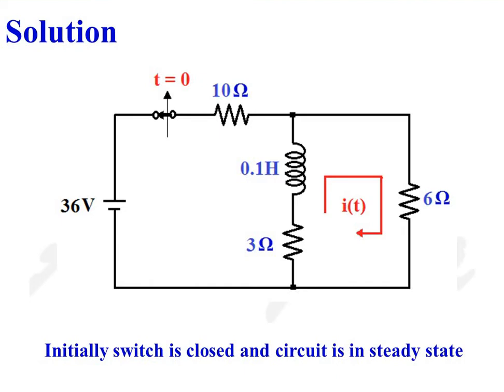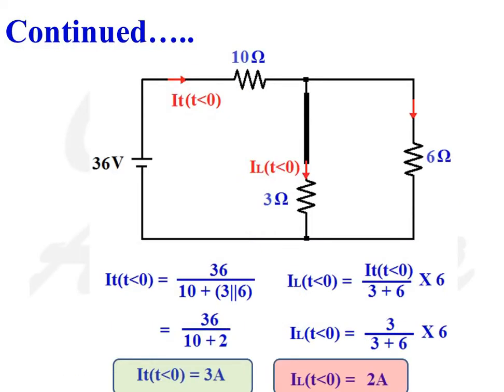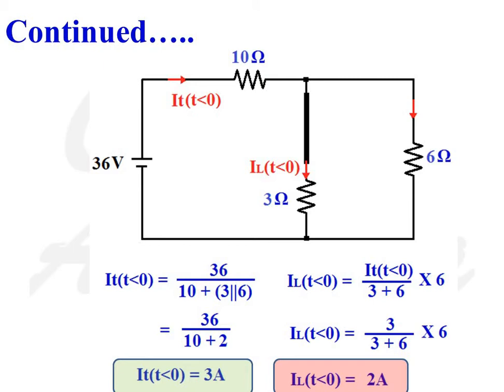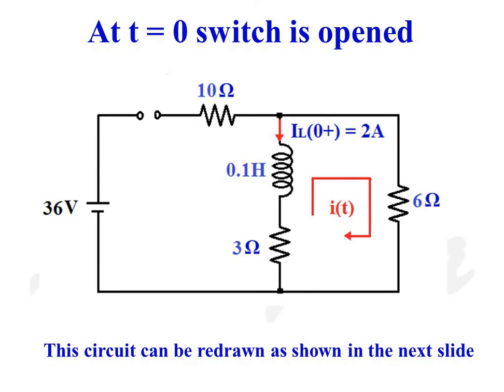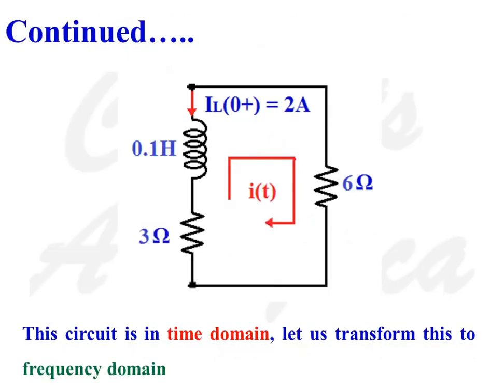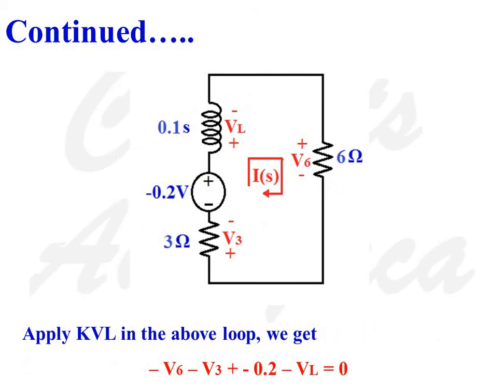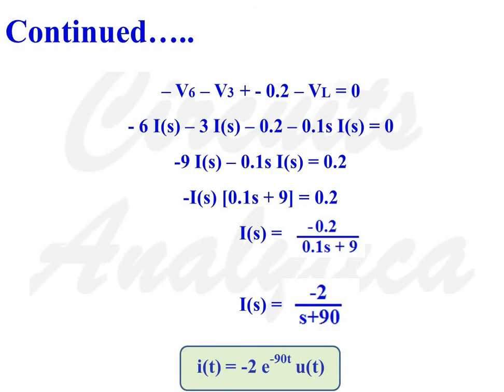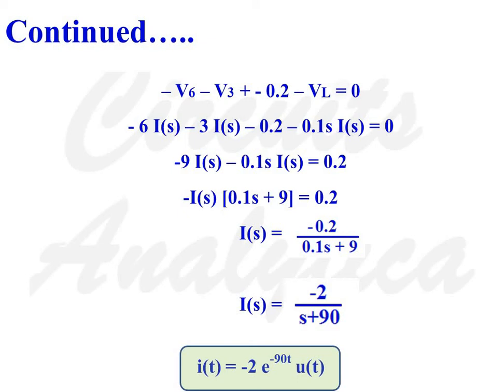2 February 2021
This video explain a tutorial on transient analysis of a RL circuit. Initially switch S is closed and inductor acts as a short circuit. When switch is opened at t=0, energy stored in the inductor forces current to flow in the same direction. The current flow through the inductor at t=0 is computed and by applying KVL, we can find i(t) for all values of t greater than 0.